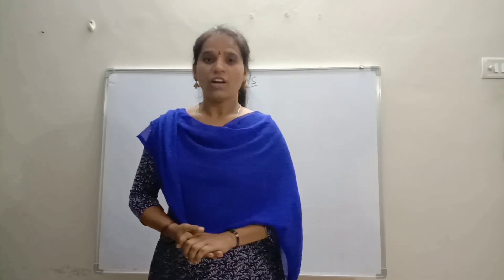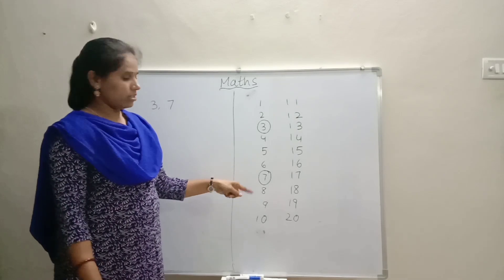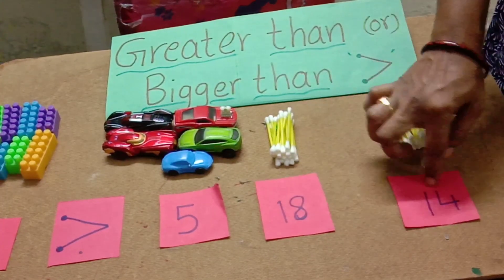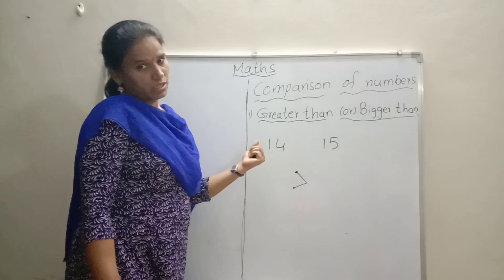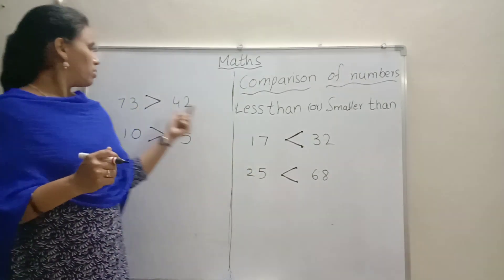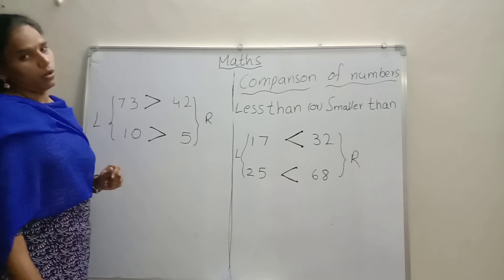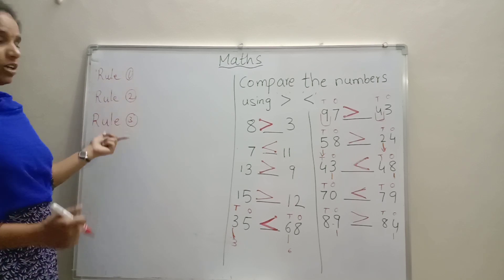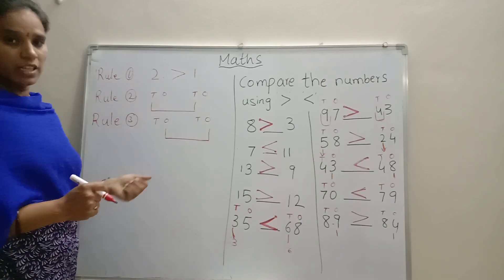CLASS-I MATH CHAPTER-III PART-I